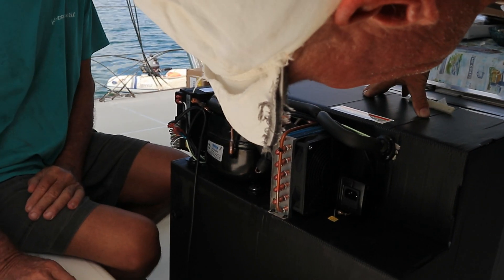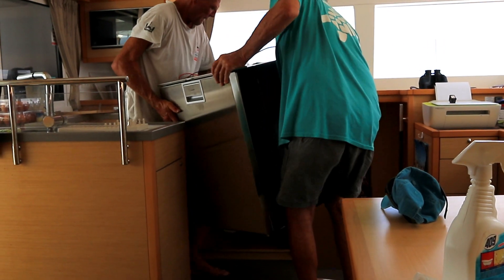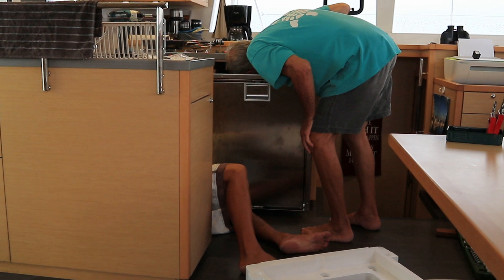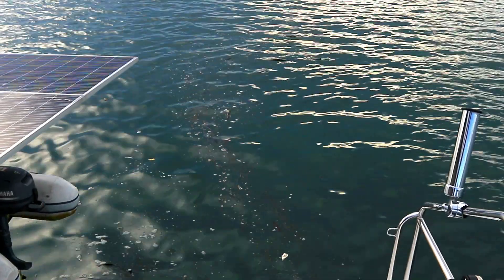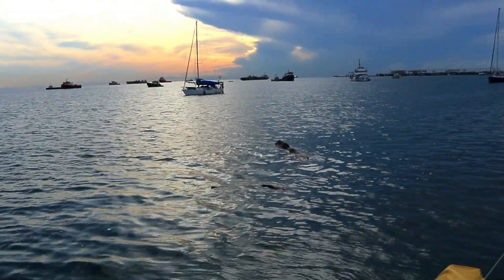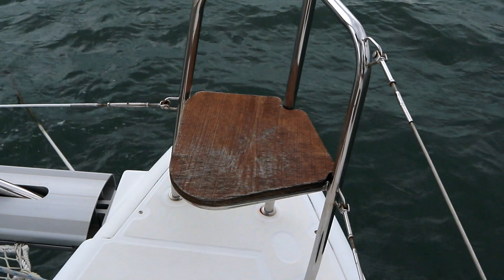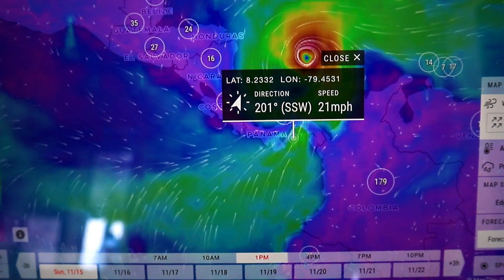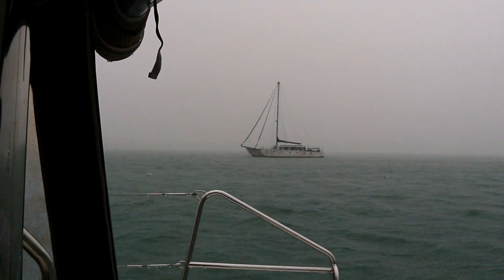Episode #144 Installing a new fridge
Join us for this weeks adventure aboard WaveRiders. What can we buy before leaving Panama? What kind of things do we need or want. What do we need fixed. again. Come aboard and find those answers.

Our journey aboard WaveRiders. From bike to boat, join us through the trials and triumphs of living aboard.

Thank you to all our viewers!